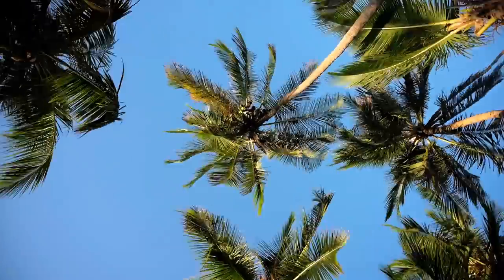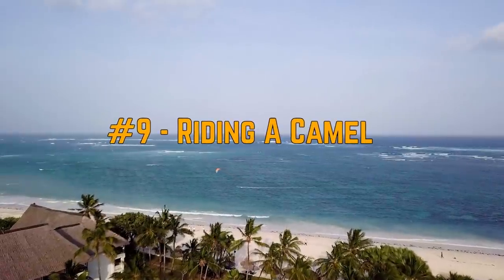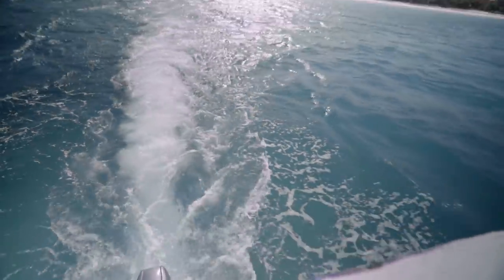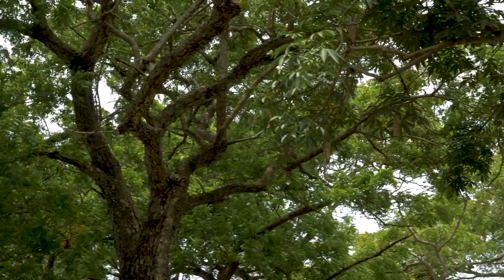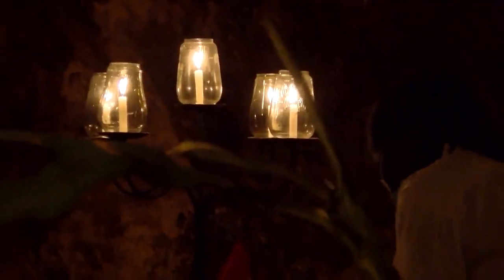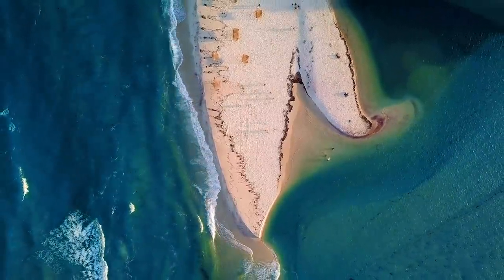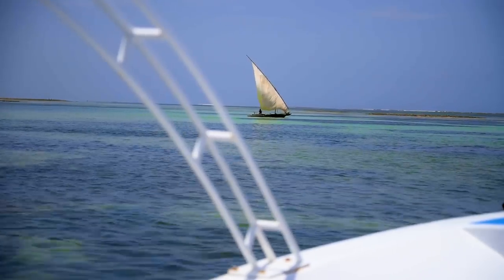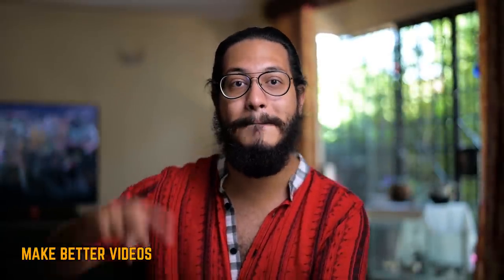Top 10 Things To Do In Diani, Kenya - DIANI TRAVEL GUIDE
Diani has been voted Africa's leading beach destination for 5 years in a row! Talk about one of the best places to be when traveling Kenya.

Tools and services I recommend:
🎵The copyright-free music I use in all my videos (1 month free)

▸ Main Lens
▸ Long Lens
▸ Under Water Camera
▸ My Phone
▸ Editing Laptop